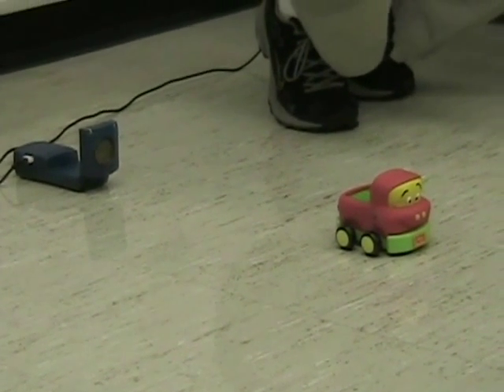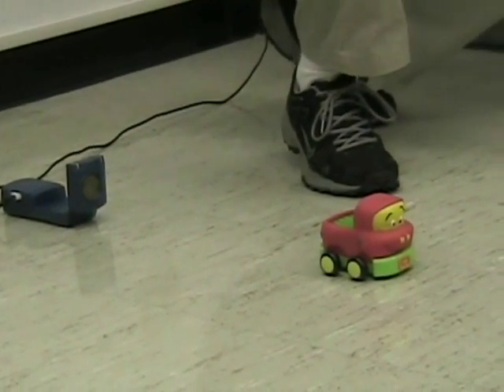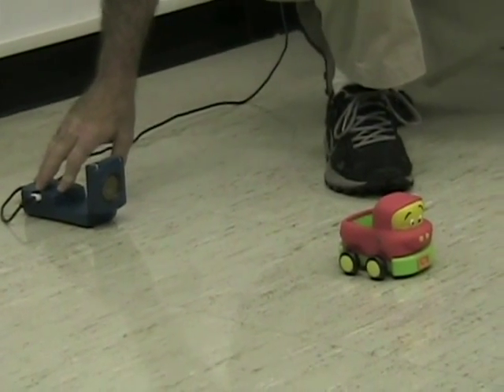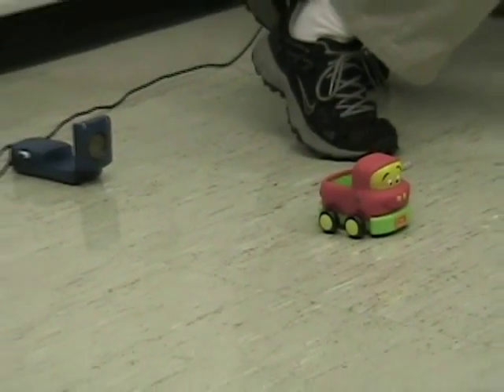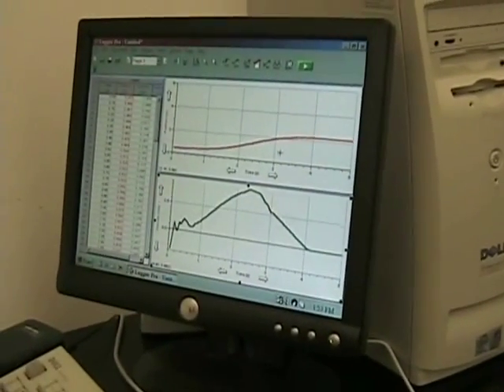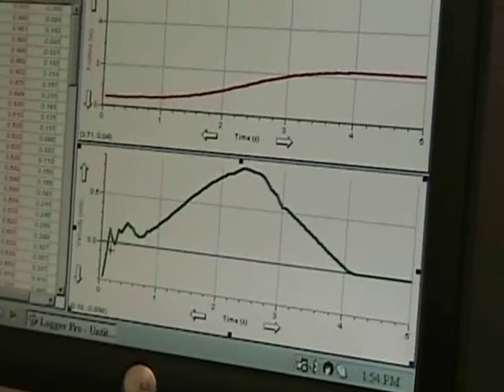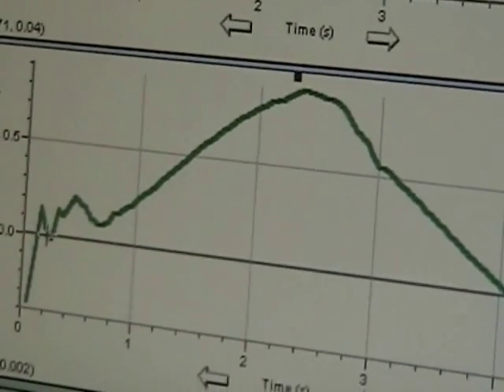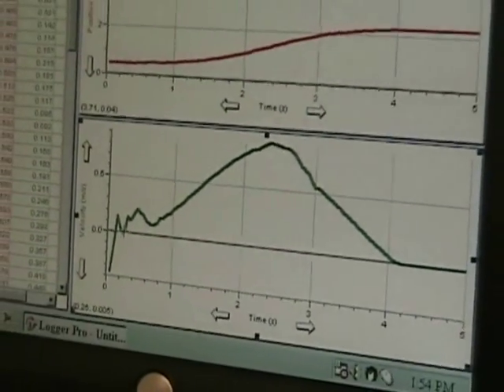Work Energy Theorem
This is a demonstration of the work-energy theorem using a toy car and a motion detector.